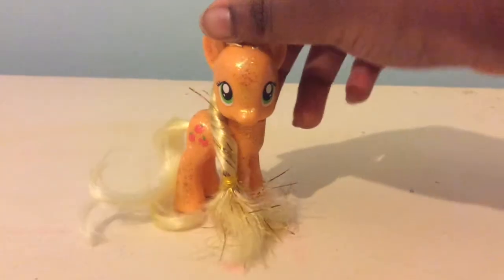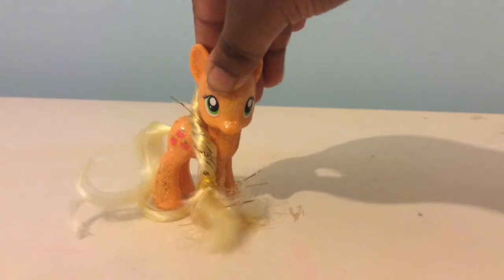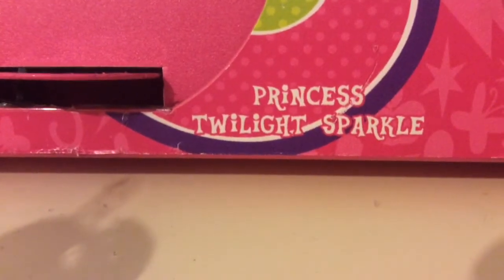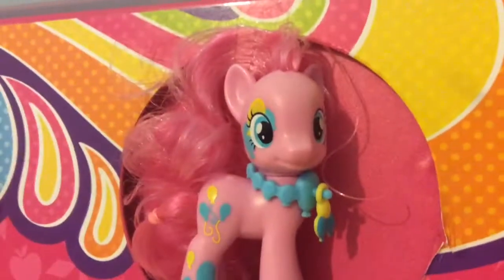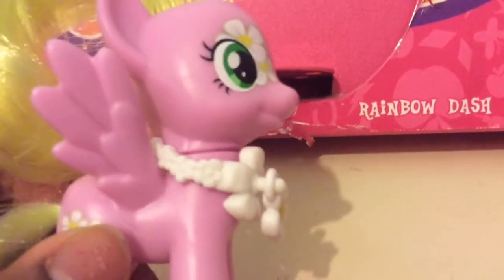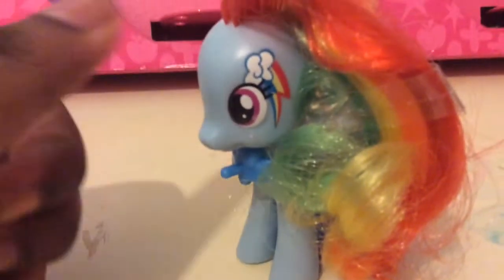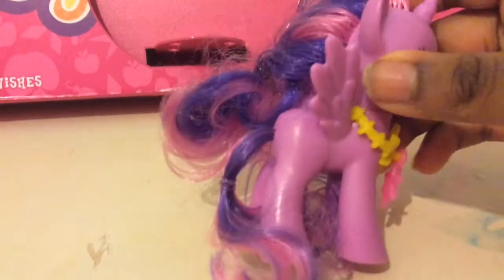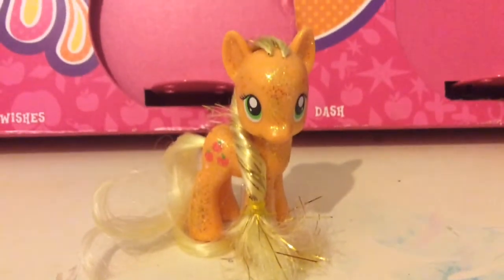My Little Pony Cutie mark magic ponies| Sunset Shimmer Rainbow Dash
For today’s video I’m reviewing some very beautiful and wonderful ponies! I love all of the ponies especially Sunset Shimmer. I’m so glad to have her in my collection as well as all the other ponies.

I’m very sorry but this video was meant to be out yesterday because I couldn’t upload because I was not well yesterday. Also I’m so excited because I’m going to be 15 tomorrow as tomorrow the 18th of October is my birthday! I’m going to do a birthday haul on Friday.

Please remember to not add any bad, horrible, nasty or mean comments or your comment will immediately be deleted!